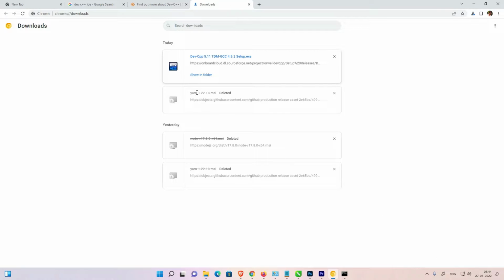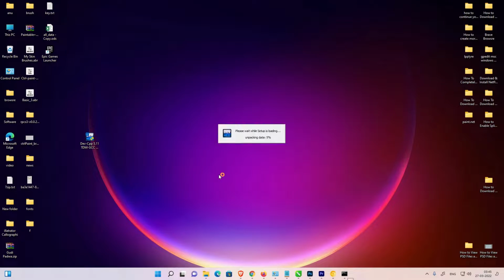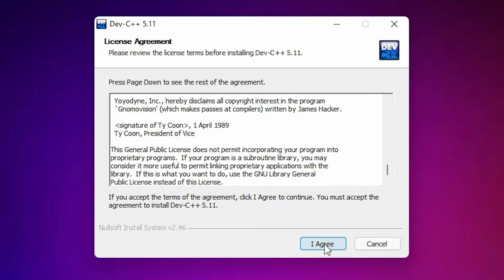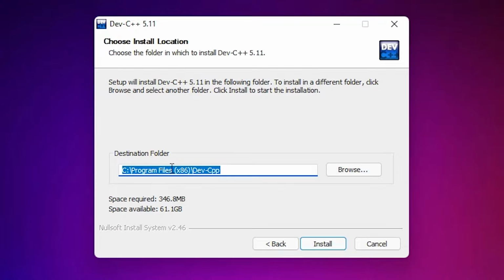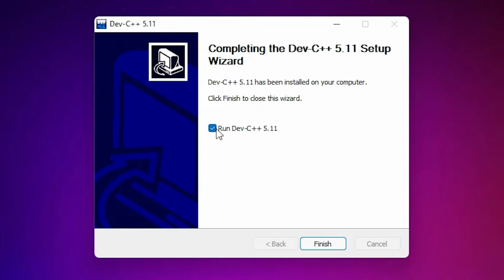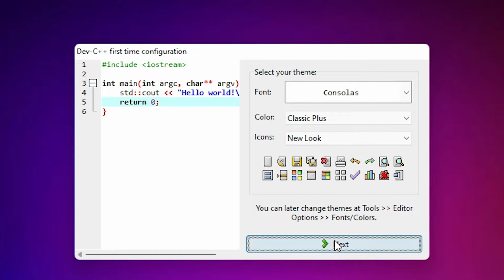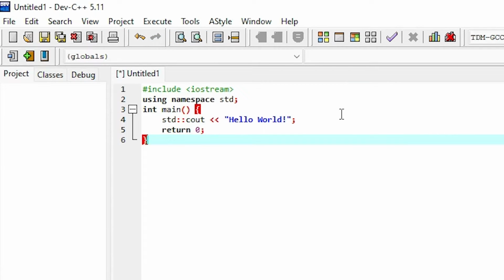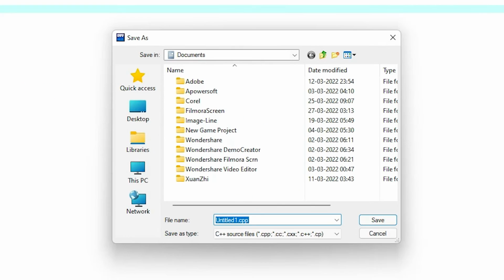How to Download & Install Latest Dev C++ ide on Windows 11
In this video we are going to see How to Download & Install Latest Dev C++ ide on Windows 11 Pc or Laptop by the simplest Way.